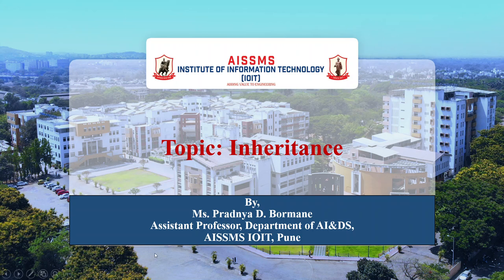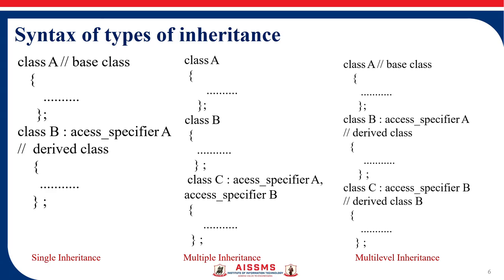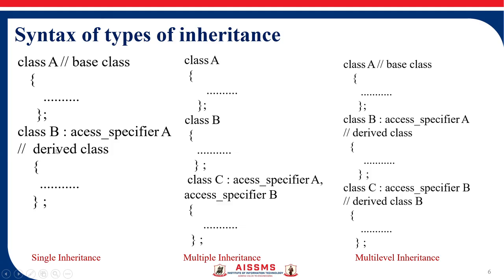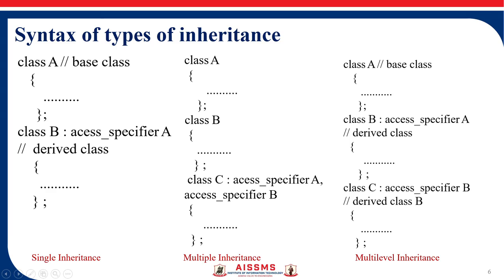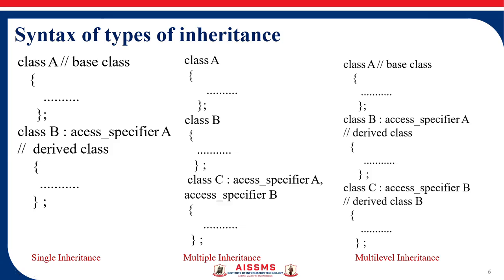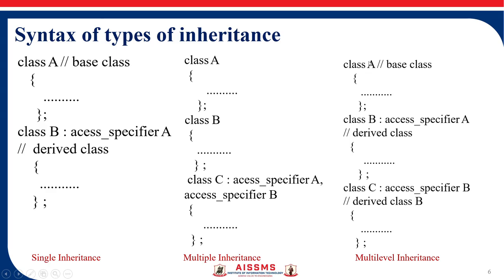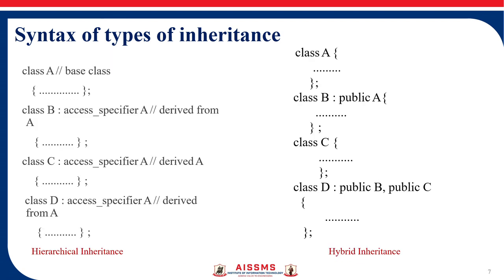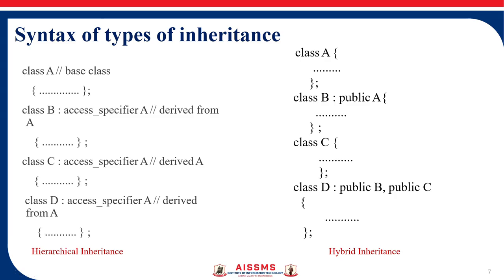Syntax of types of Inheritance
Syntax of types of Inheritance- Presented By: Ms. Pradnya D.  Bormane